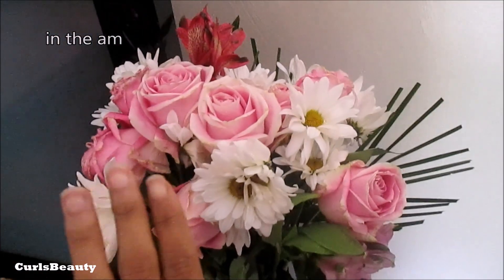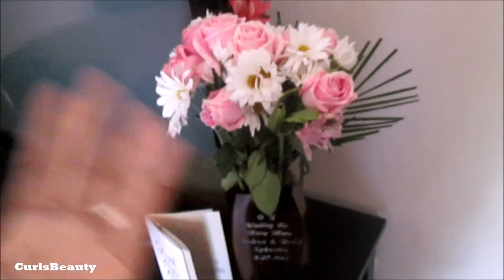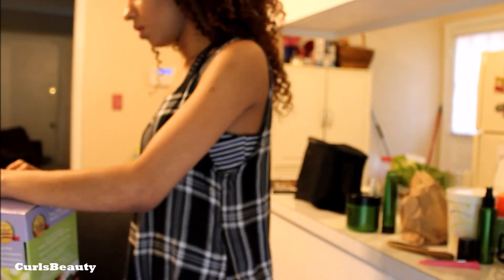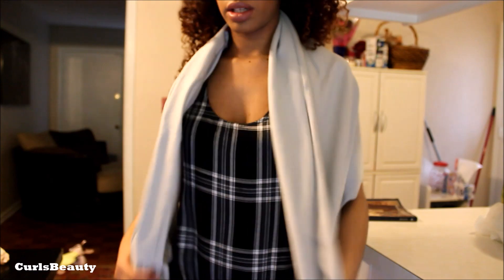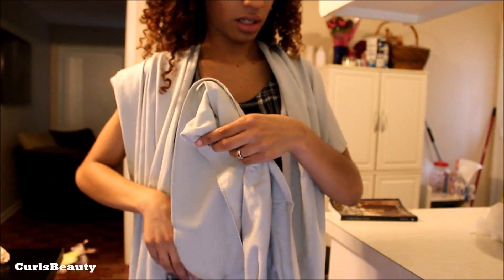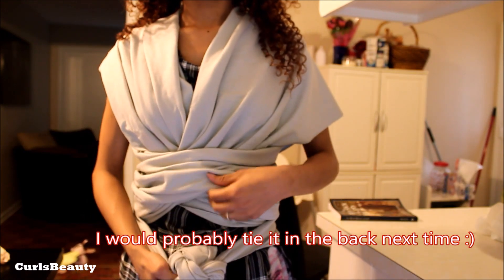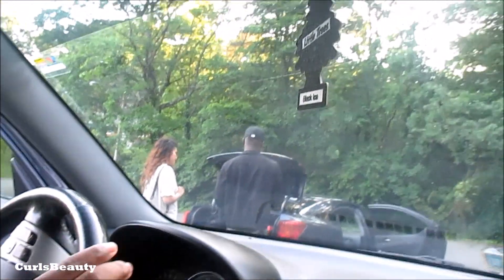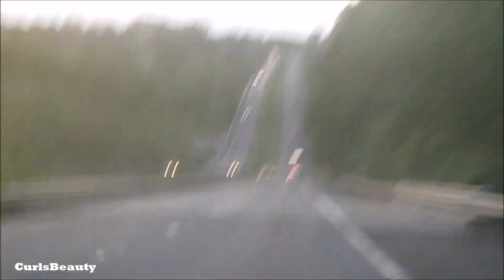Baby Wrap & Paty as a Bridesmaid | CURLS VLOG #24